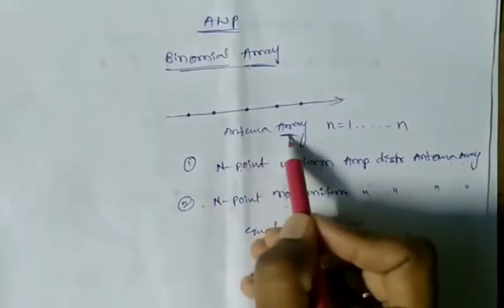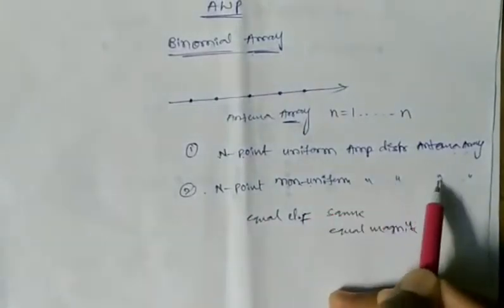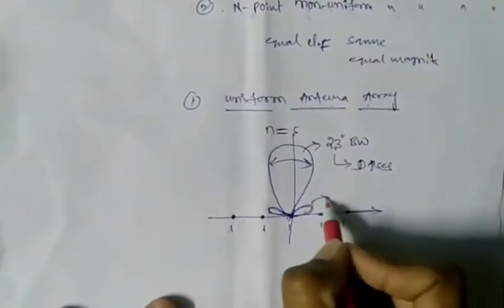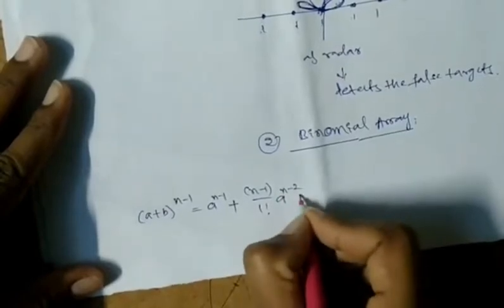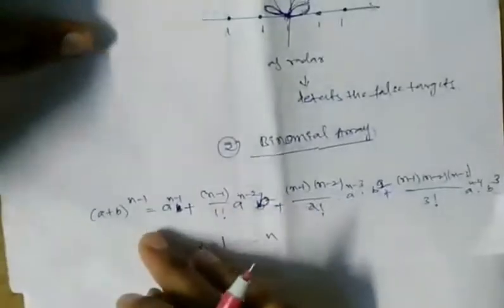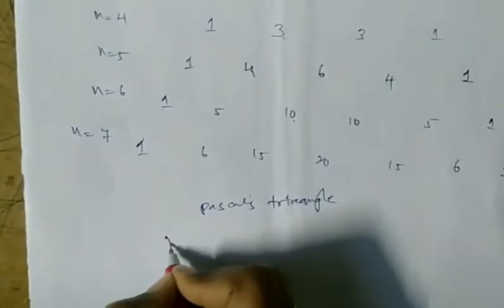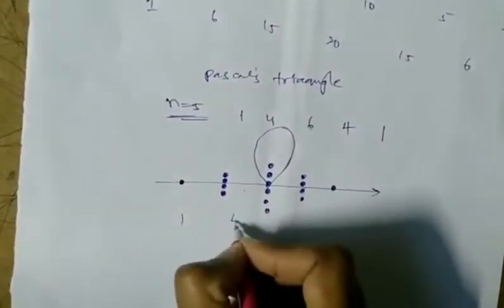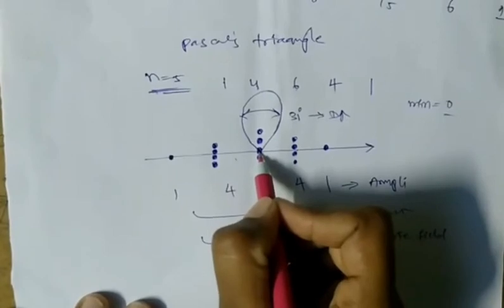ADVANCED COMMUNICATION SYSTEMS / BINOMIAL ARRAY